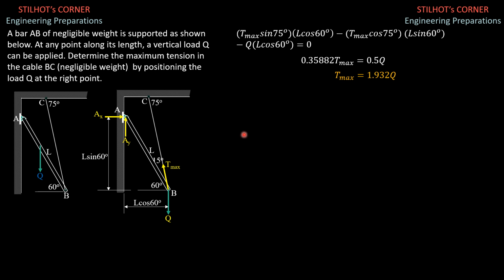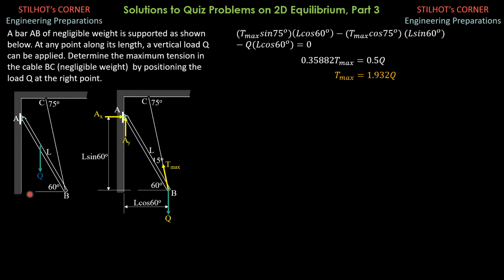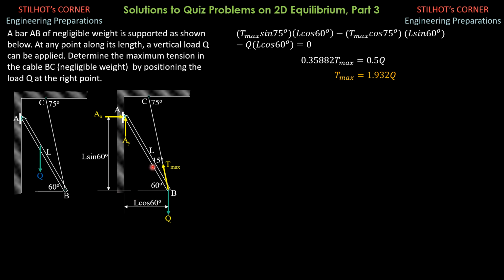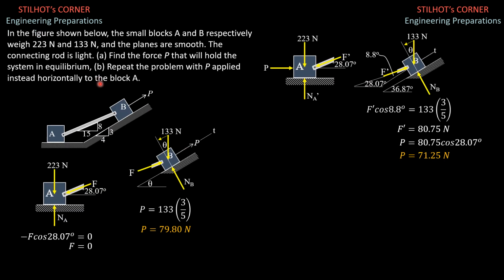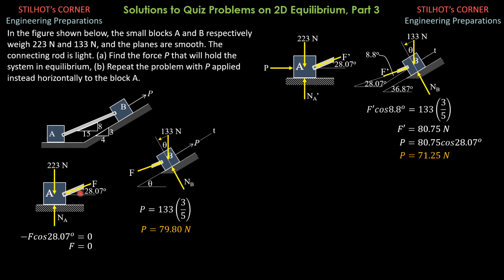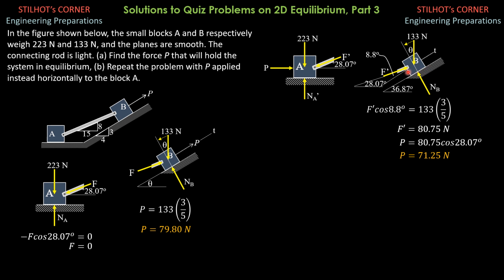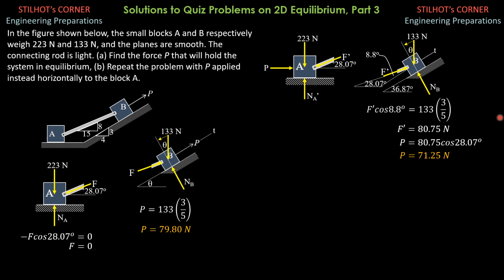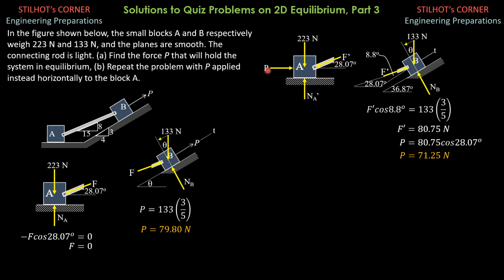SOLUTIONS to QUIZ 5 in STATICS about 2D Equilibrium, Part 3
This video presents olutions to two 2D problems on equilibrium given as quiz. Please help me promote my channel by letting your friends explore my channel.